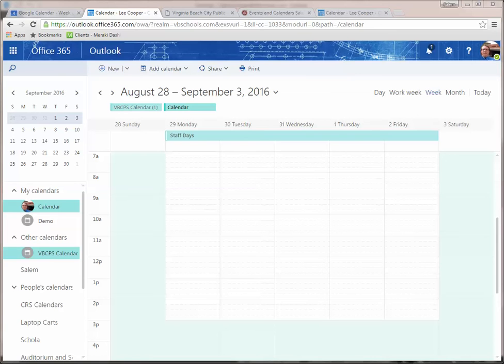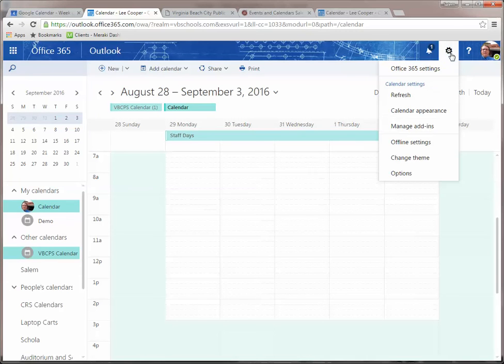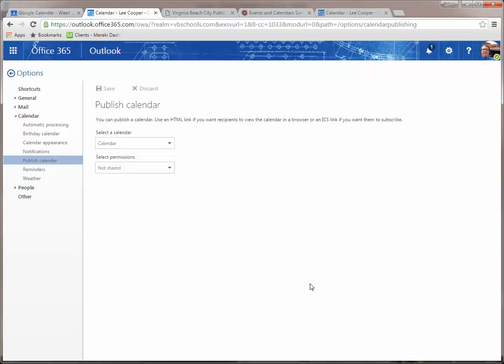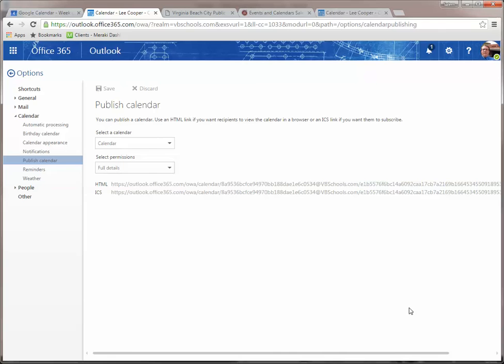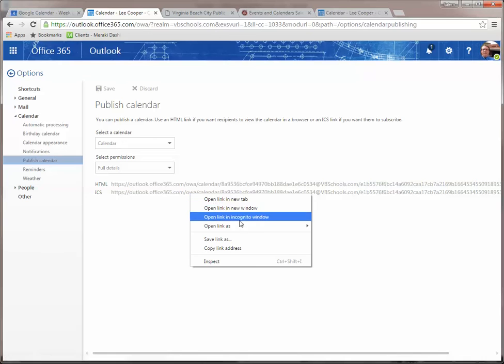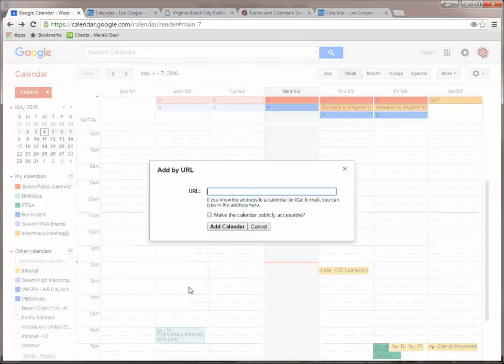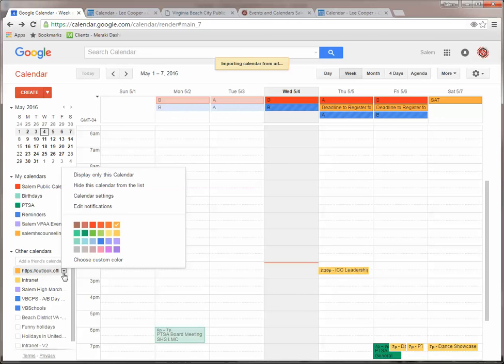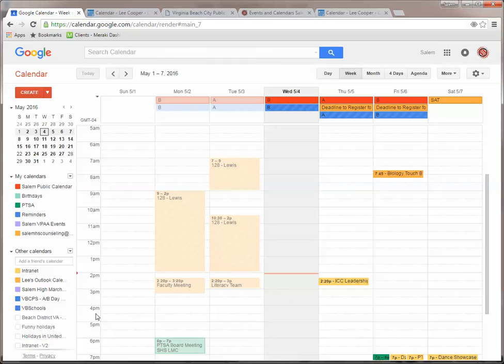Viewing Outlook Calendar in Google Calendars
Viewing you Outlook Calendar in Google Calendars.